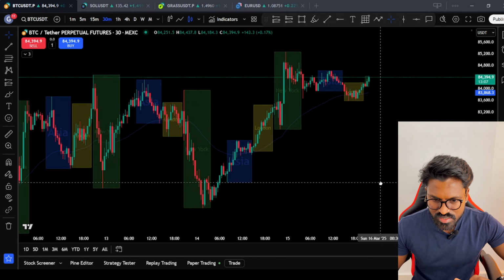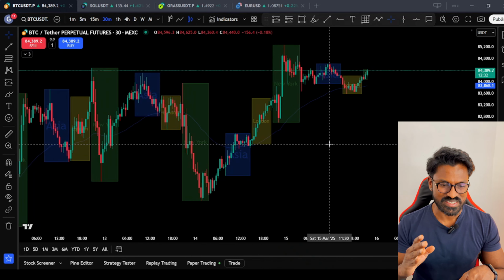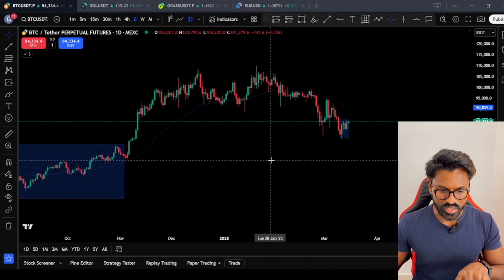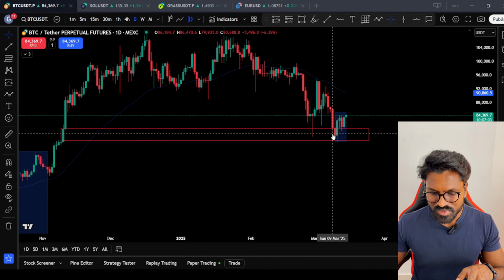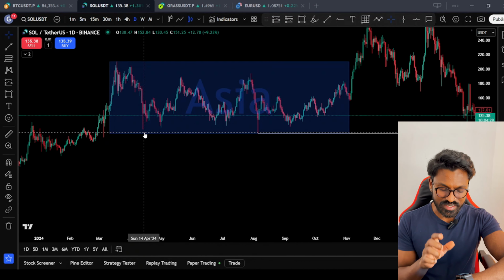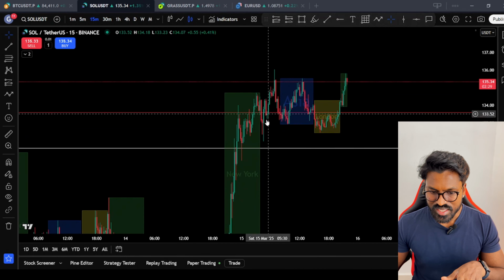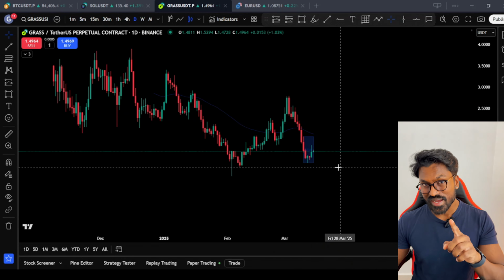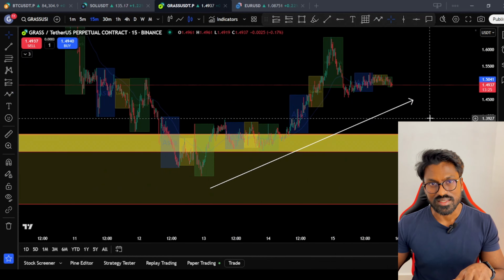1 Timeframe That Made Me Profitable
1. Register to be a trader here for free

Just a random trader sharing his knowledge to help as many traders out there as possible.

The saying that 90% of traders fail isn't because they can't succeed — it's because they give up. You have the power to be in that top 10%, but it all comes down to whether you're willing to sacrifice whatever it takes to make it.